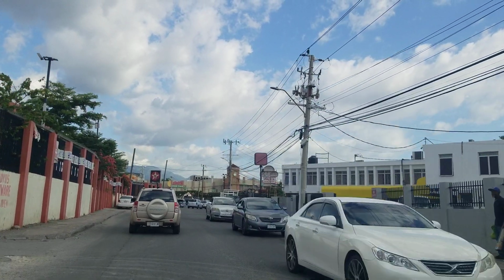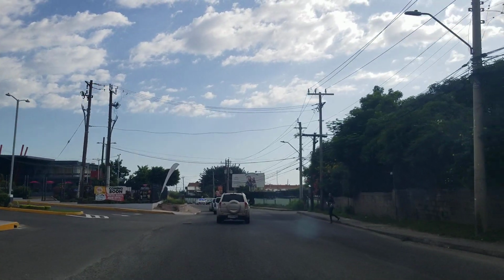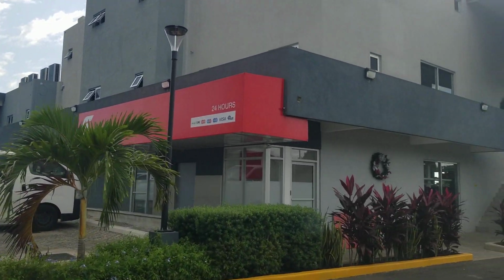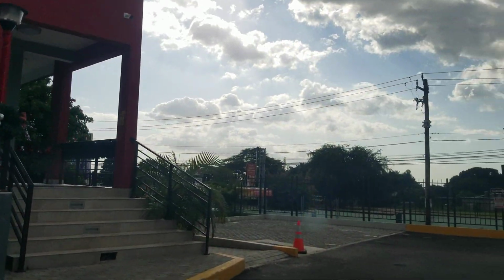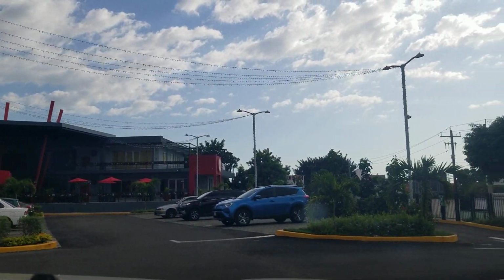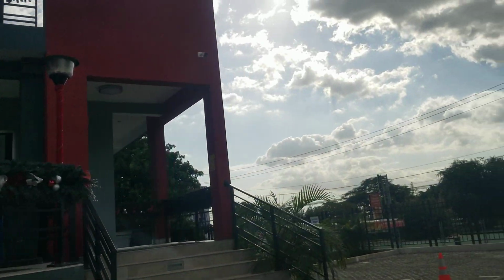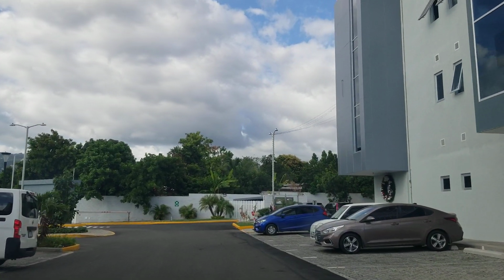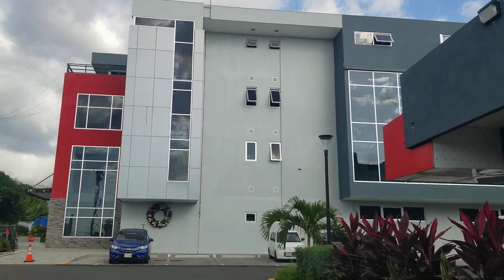Finished 76 RHR Jamaica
A narrated driving tour Finished 76 RHR Jamaica